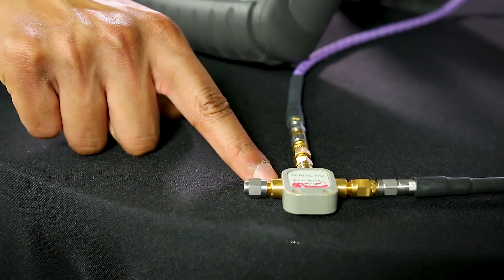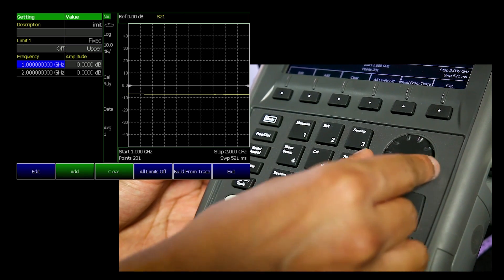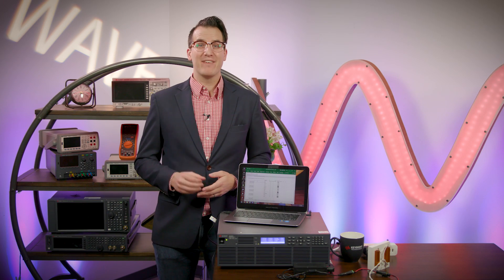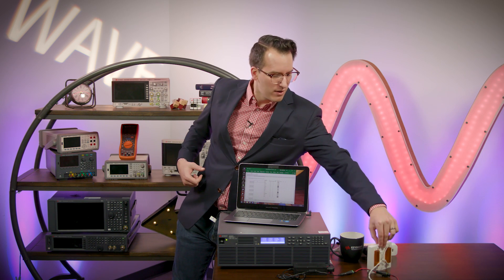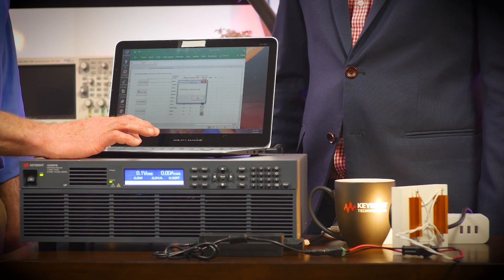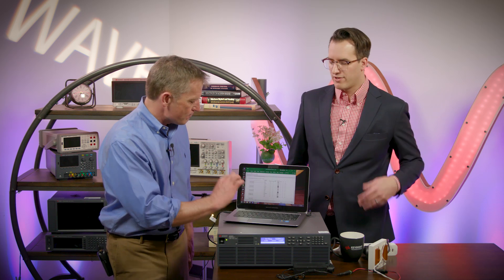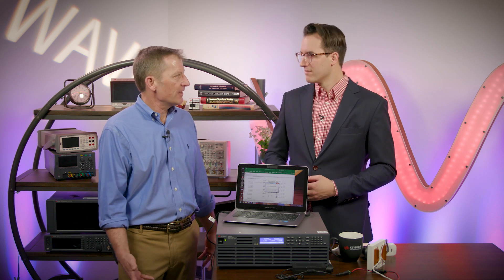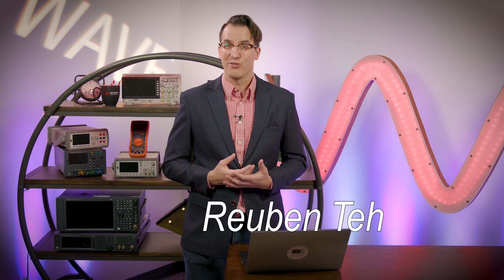AC Sources, Insertion Loss, and Today's Wave Winners! (15-Mar)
Insertion loss of splitters & a brand new AC power source!

Insertion loss, or S21, is a measurement of the loss of your signal strength from one port to another.

So, if your cable provider is delivering a 1 mWatt signal to your house, how much of the signal is actually getting to your TV?

Because, if you have too much loss then you won’t get a good signal.

There are other factors at play -- But, today let’s ignore cable loss today and just look at the splitter.

Let’s go back to college for a minute and remember our basic Circuits class. This a 2-resister splitter, so you would expect the loss to be 6dB.

You can see in the video that the loss is, in fact, slightly more than -6 dB due to some loss from the cables.  Just as expected!